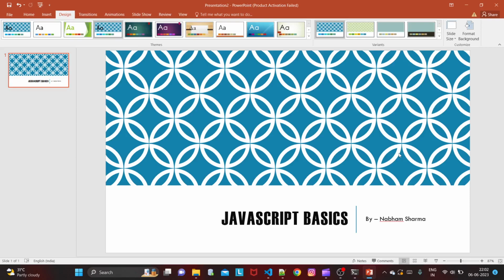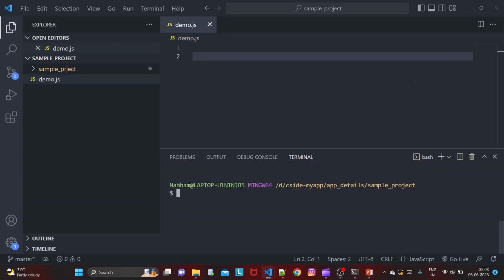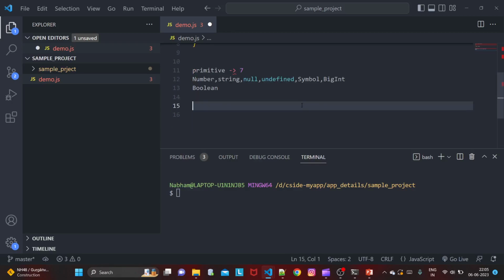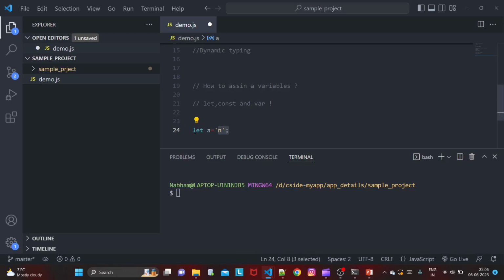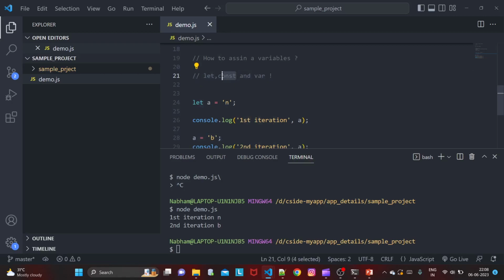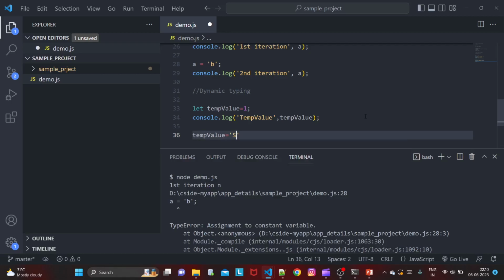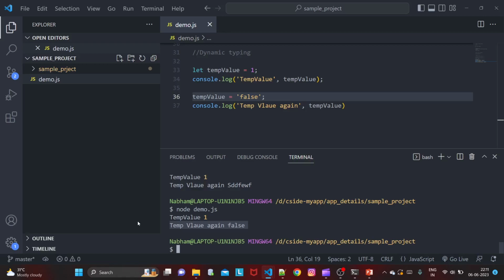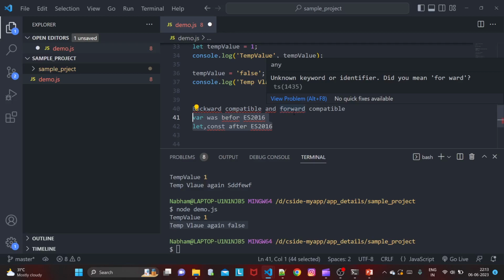JavaScript Introduction || Vid-1 || Basic